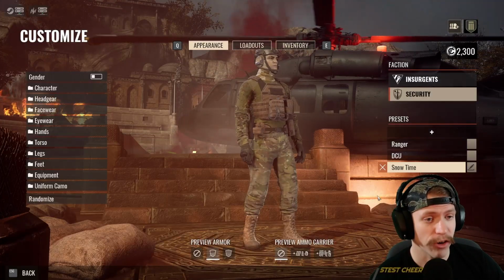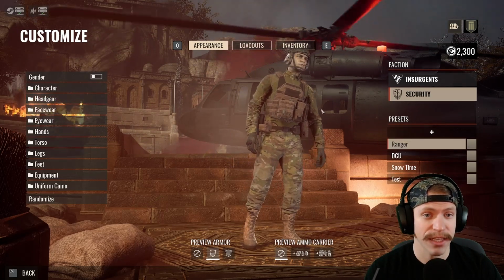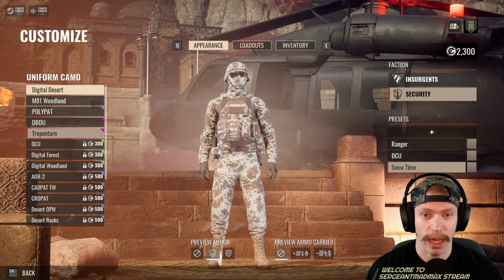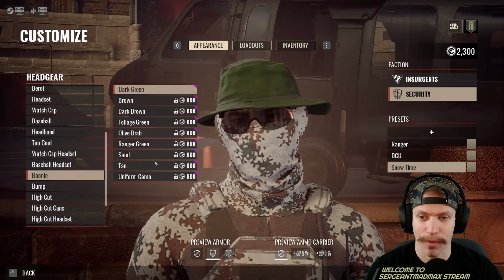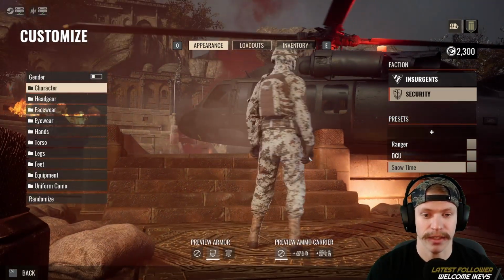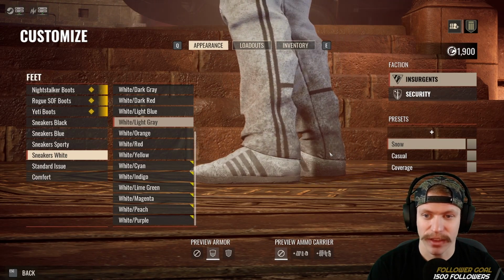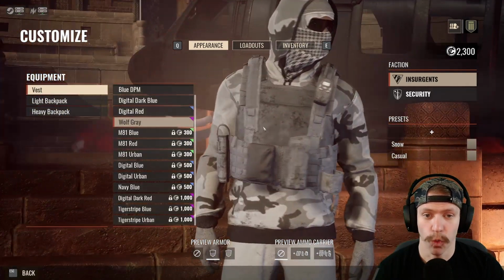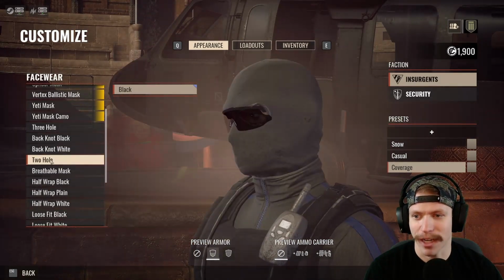How to Use Camo Presets and the BEST Winter Camo | Insurgency Sandstorm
Camo is important in obscuring your body from the enemy. It breaks up the image to make it more challenging. We dive into how to make presets in Insurgency Sandstorm and what the best snow camo set up is for those who do not have the DLC.